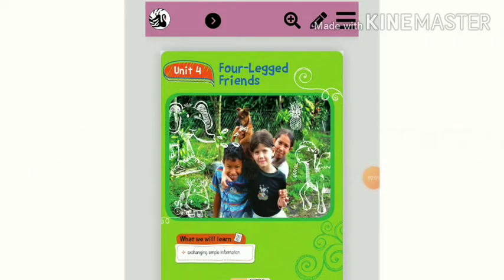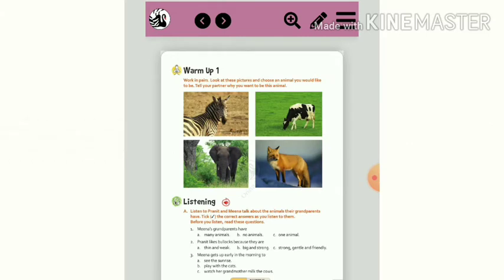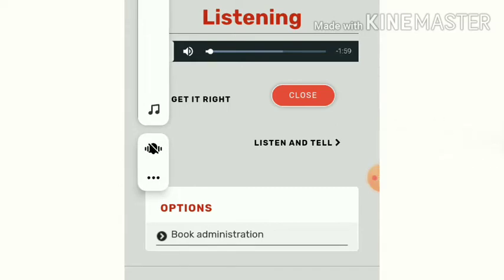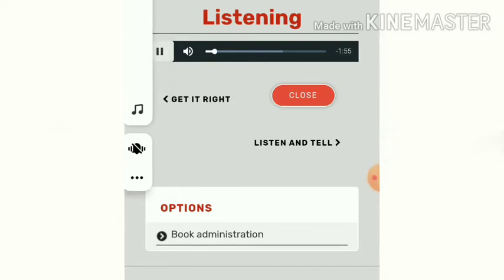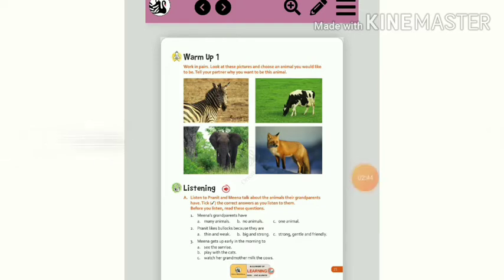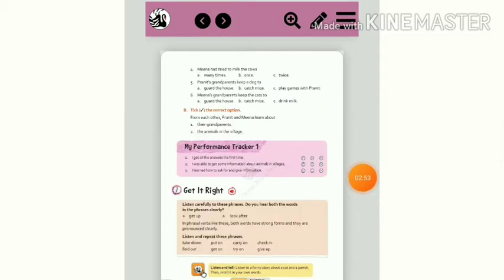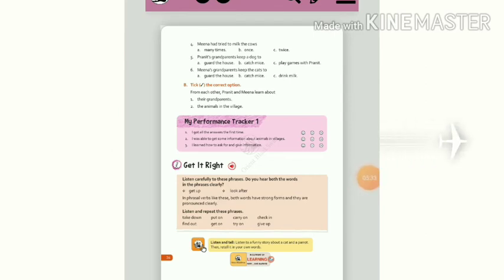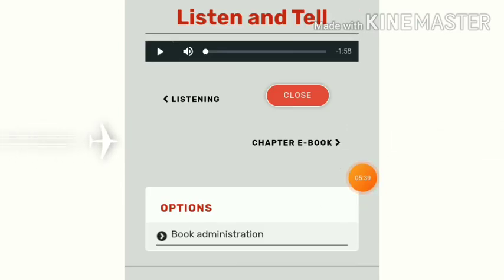Class 5 English Dialogue Unit 4 ( 1 )